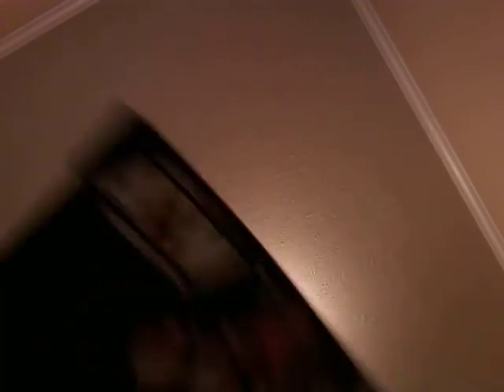Aew kid belt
Aew

Belt